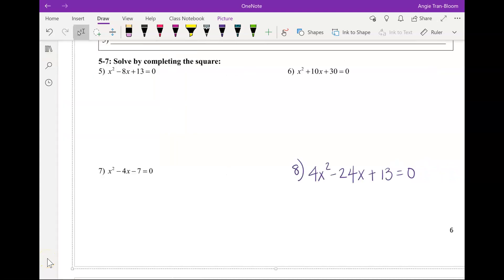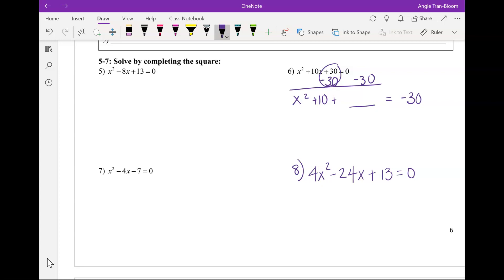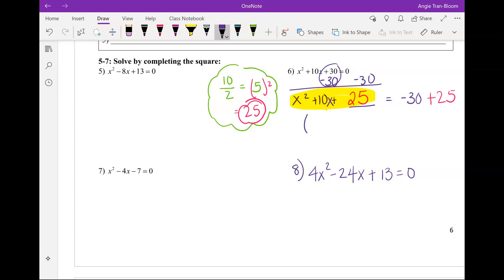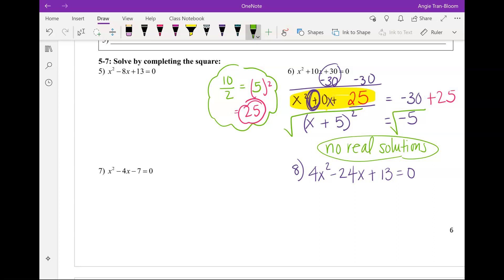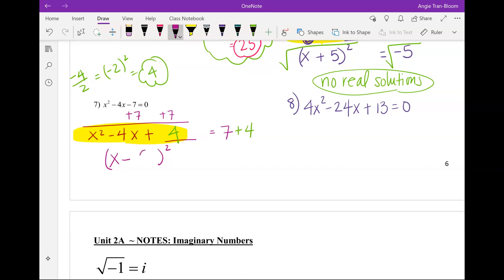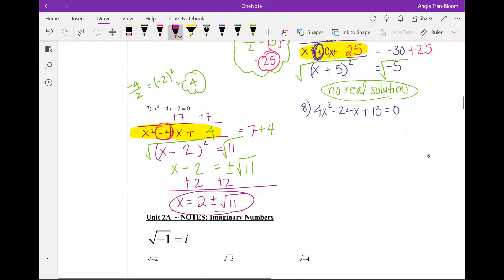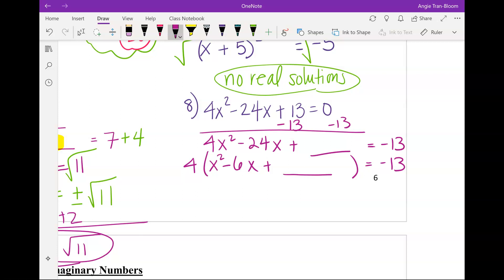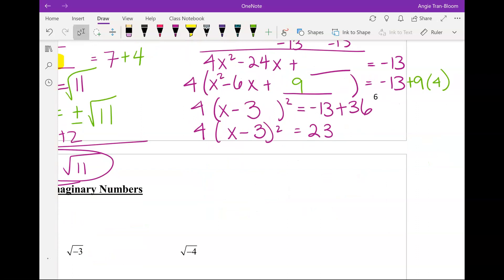Algebra 2 Solving Quadratic by completing the square part 2